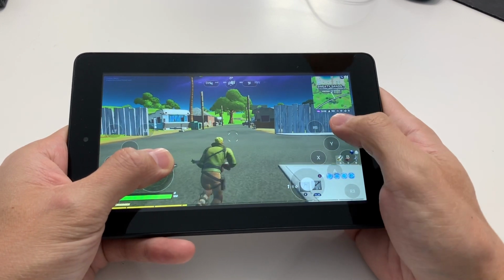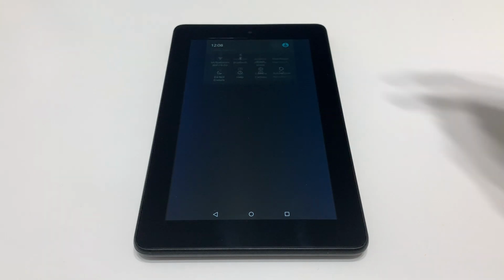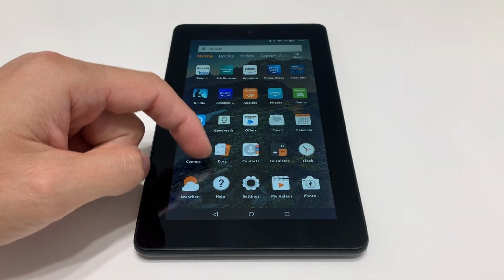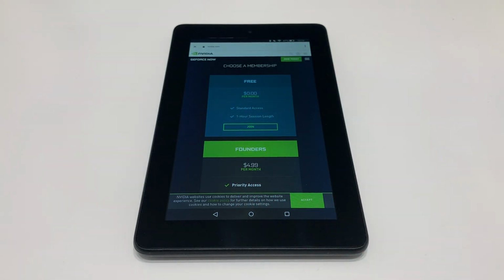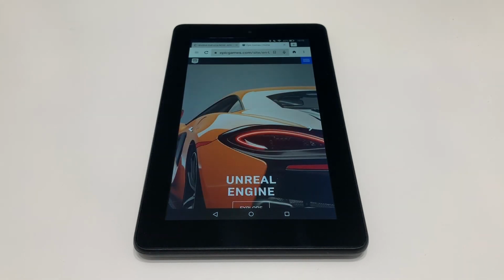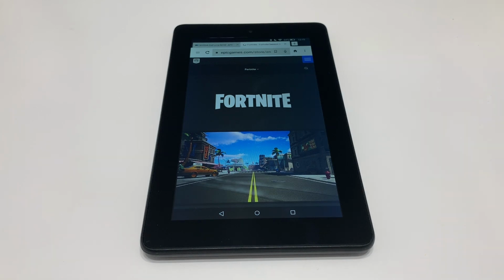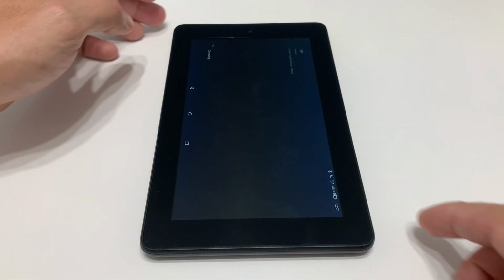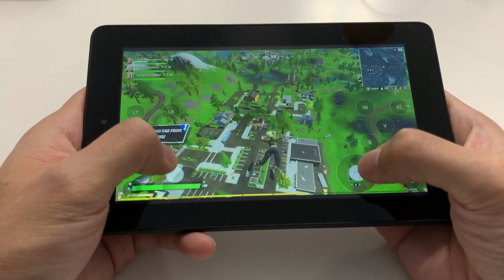How-to Play Fortnite on Your Amazon Fire Tablet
This video will show you how to download and play Fortnite on your Amazon Fire tablet (including the Fire 7, HD 8, & HD 10).